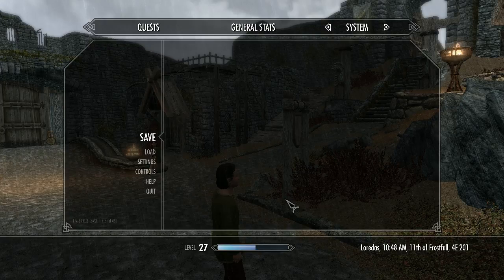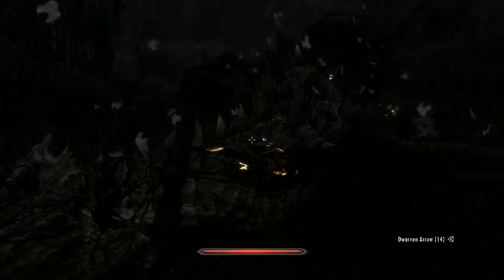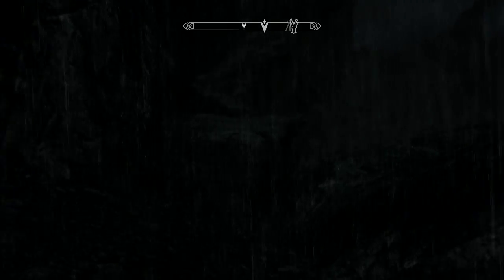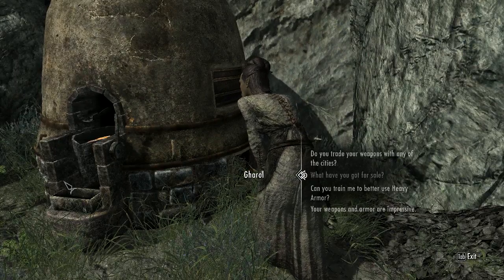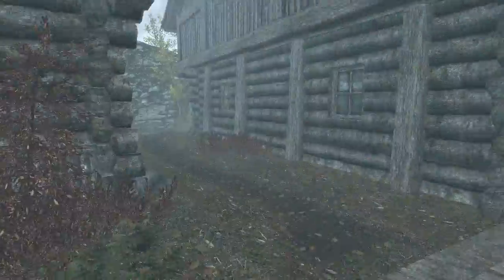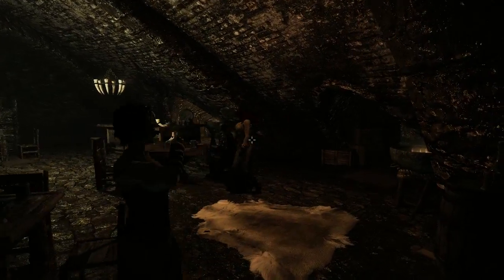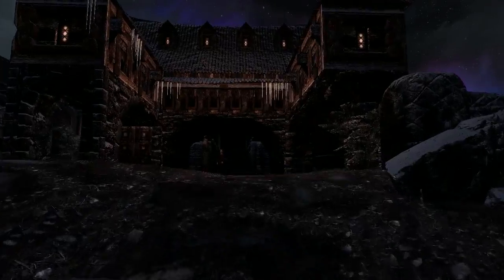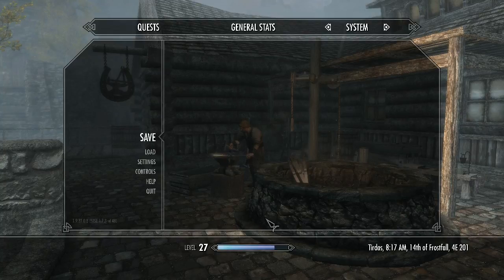Gandair Plays Skyrim part-102 some adventure and some town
you could skip this one and probably not miss much